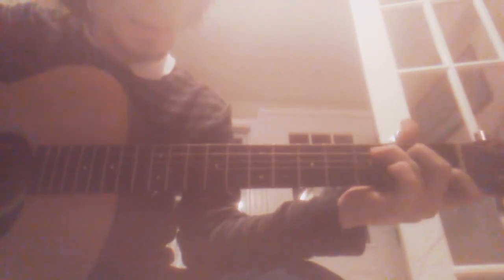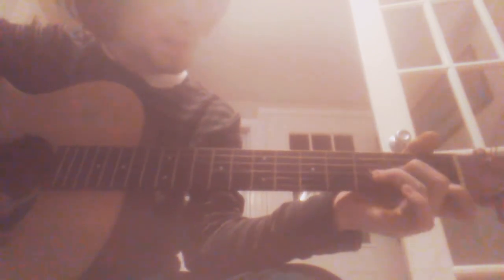Ripped Pants easy guitar tutorial (a song from spongebob squarepants)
I loved the SpongeBob SquarePants episode where he ripped his pant over and over again for attention hahaha great stuff great song. So the chords are
 C-Am-Dm-G=Em-Am-Dm-G. I do not own the writes to this song i just cover it obviously. Usually i just release all original song written by me but I am planning on making quick easy tutorials that someone who knows basic chords can play easily in minutes. A lot of tutorials take forever tellin me how to play g and c and a minor and e. I know all that so i just skip to the good part the actual song so look forward to more like this on more instruments. Ukulele version coming soon.